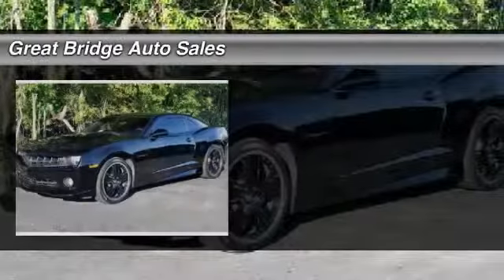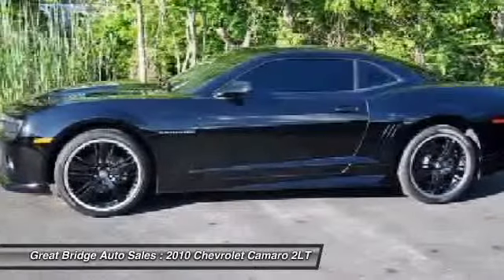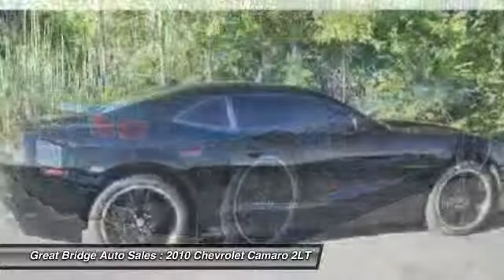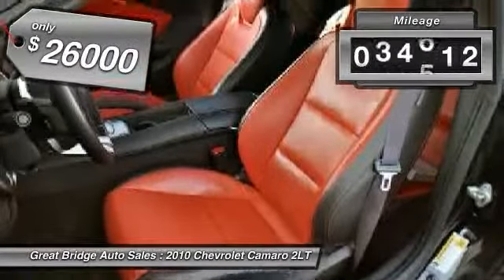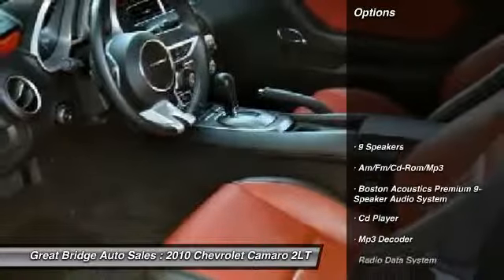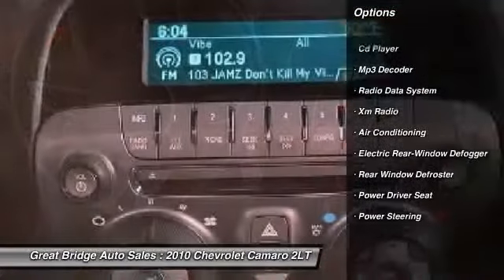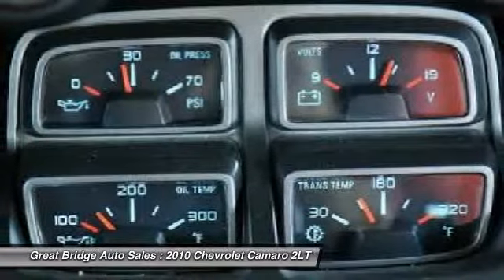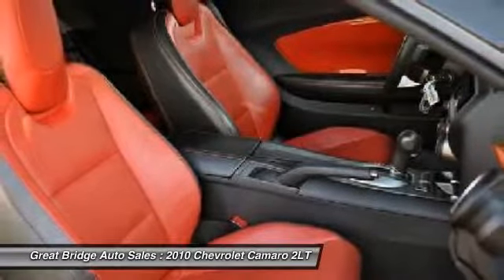2010 Chevrolet Camaro 2LT Chesapeake VA 23320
2010 Chevrolet Camaro 2LT